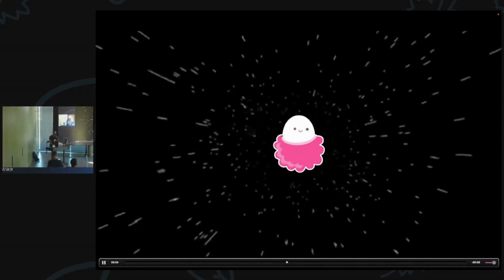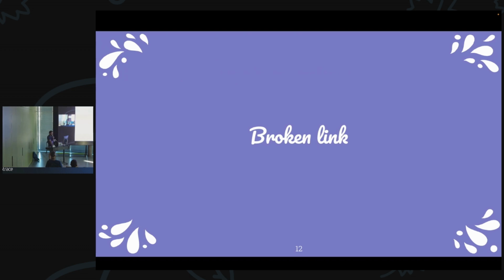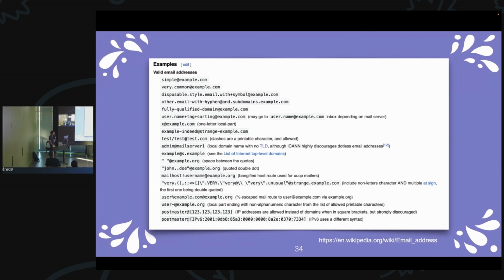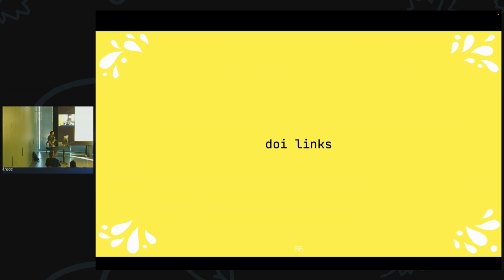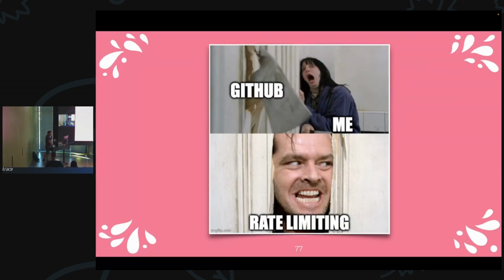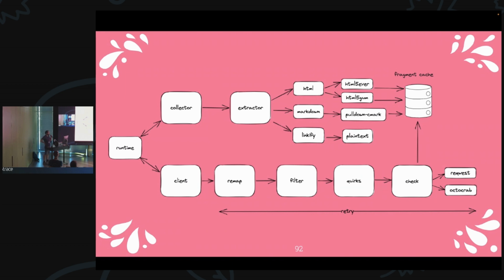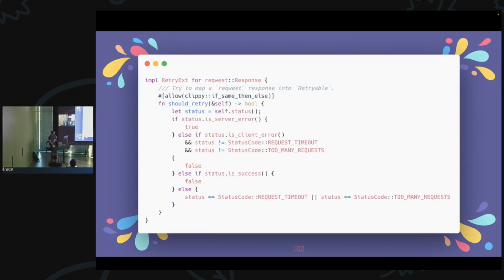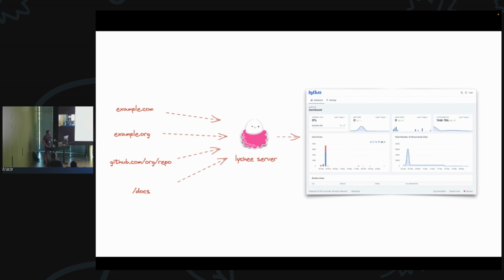lychee - writing a fast, async link checker in Rust - Matthias Endler - Rust Linz August 2023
For the last two years, I worked on lychee, a new link checker which supports Markdown, HTML, and more. It heavily uses async Rust and has a focus on performance. During the session, I will talk about the challenges of writing a link checker and how Rust was the ideal language for this project. The key takeaway is that simple things can get complex very quickly and that the Rust ecosystem allows building high-performance CLI tools with relative ease.

Matthias Endler is a Rust developer and Open Source maintainer. He built popular Rust crates like tinysearch, hyperjson, and lychee. He spoke at conferences such as FOSDEM in Brussels, Cod{e}motion in Amsterdam, and BrisTech in Bristol. He gave workshops at emBO++ in Bochum, RustBeltRust in Columbus, OH, and RustFest Barcelona. He is passionate about Idiomatic Rust and an avid blogger.